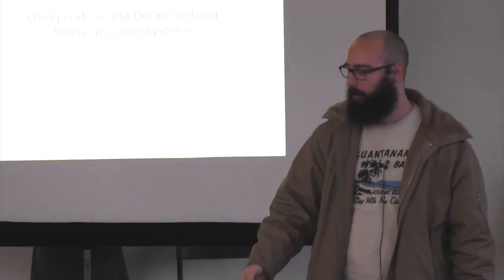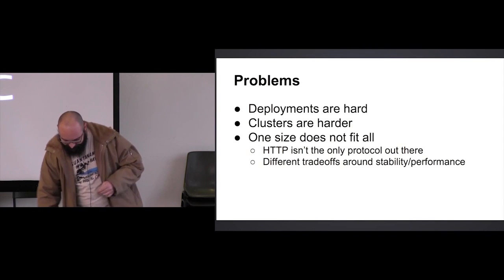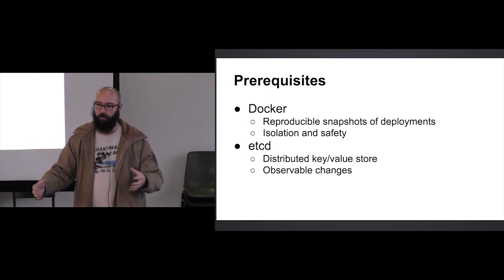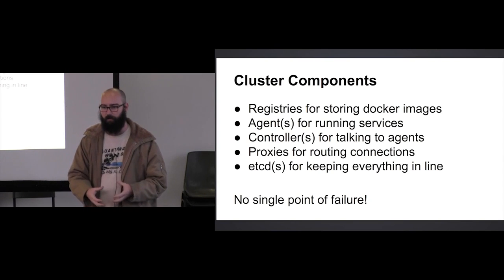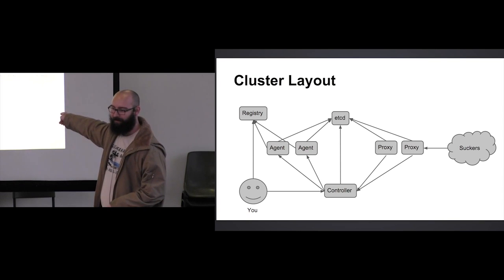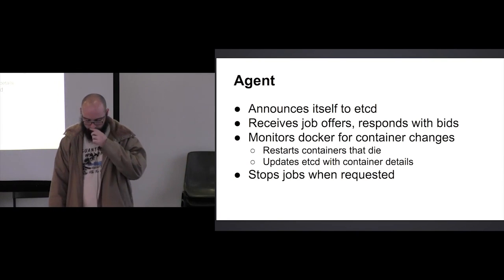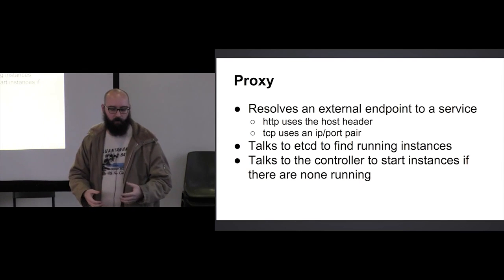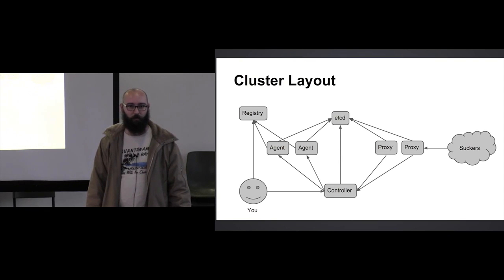Dropping Anchor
Dropping Anchor Using NodeJS and Docker to build highly available systems